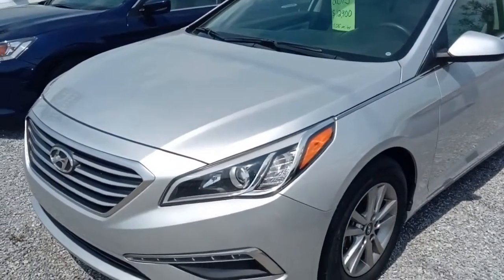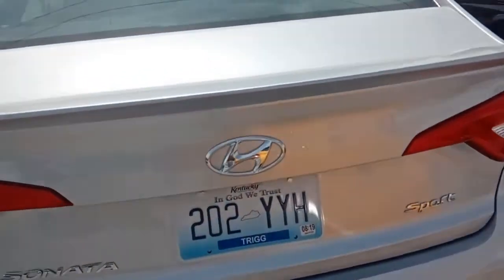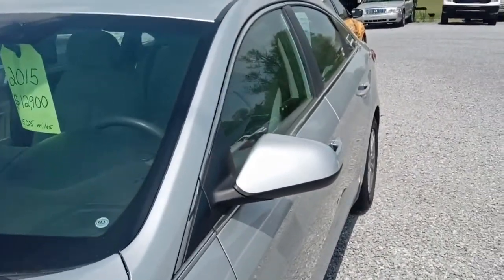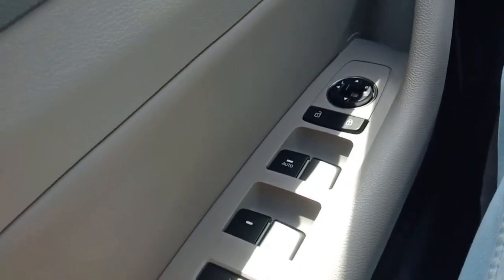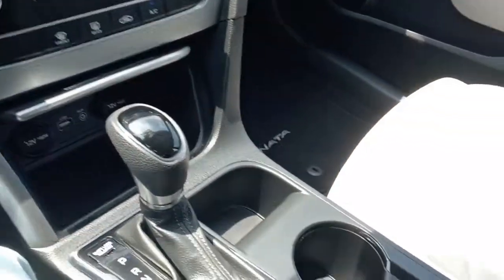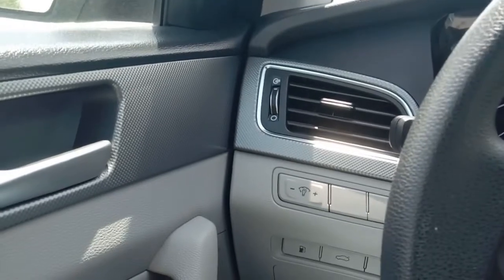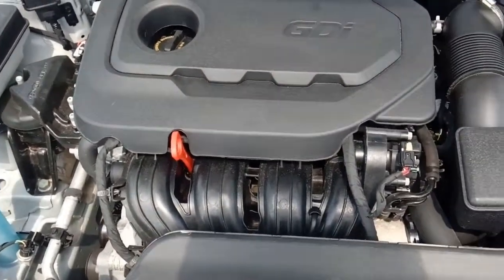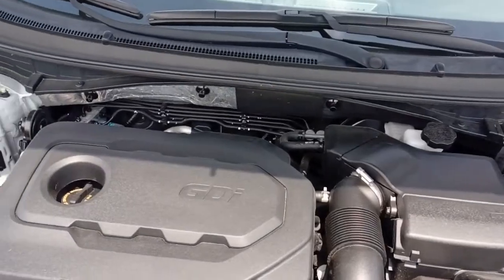2015 Hyundai Sonata ECO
Nice, super economical Hyundai Sonata ECO. 1.6L Turbo engine and 38 mpg.